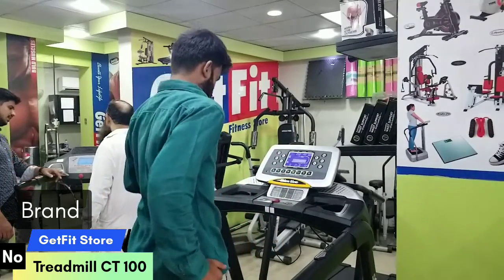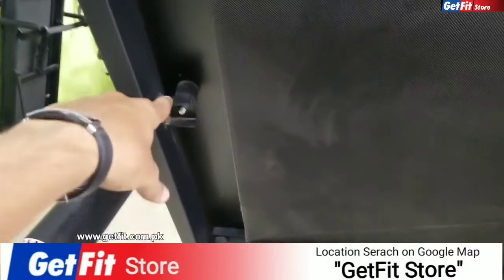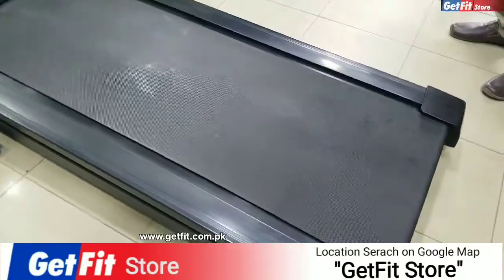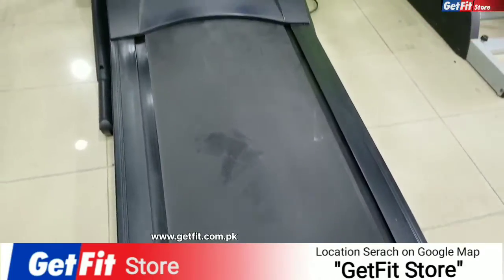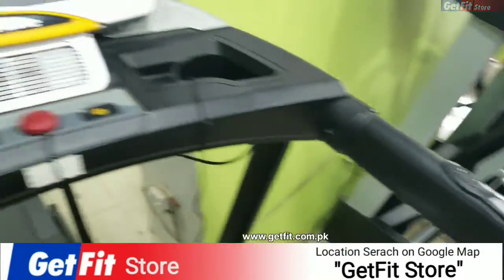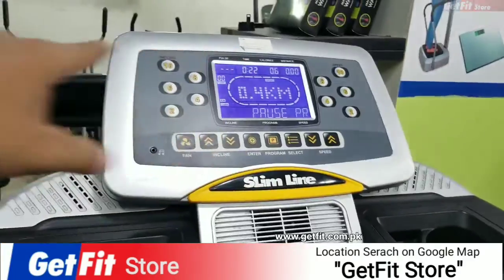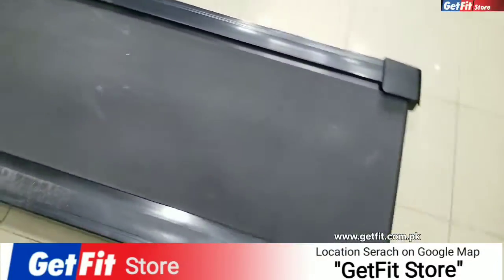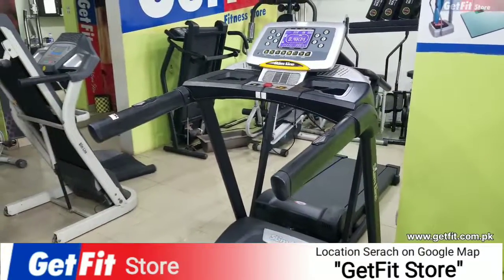Treadmill CT 100 Full Information | Best Price 2022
Shop Details 👇
Shop#6-7 no National Complex Near Aladin Park Main Rashid Minhas Road Block 10 Gulshan-e-Iqbal Karachi
Copyright Prohibited ⓒ - GetFit Store
✅ Spinning Bike
✅ Magnetic Bike
✅ Air Bike
✅ Stair Climber
✅ Recumbent Bike
✅ Elliptical Bike
✅ Treadmill
 Business Tips Much More!